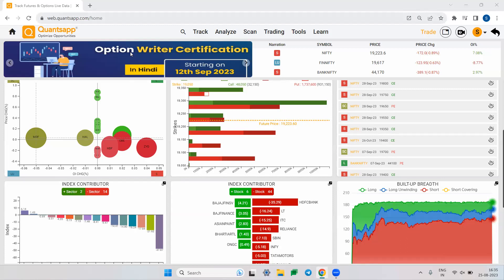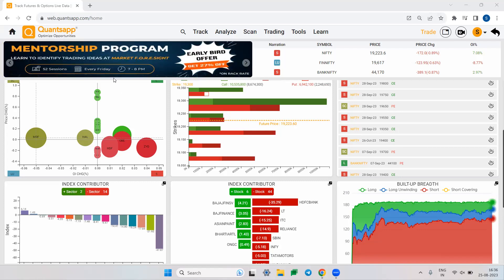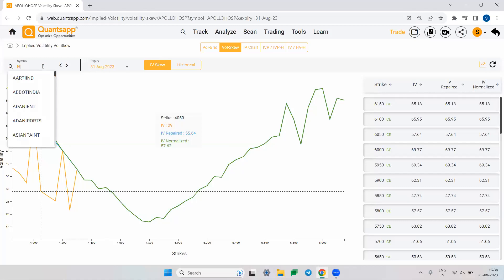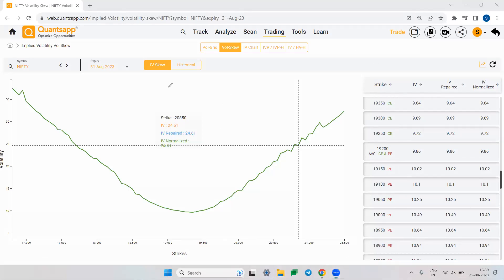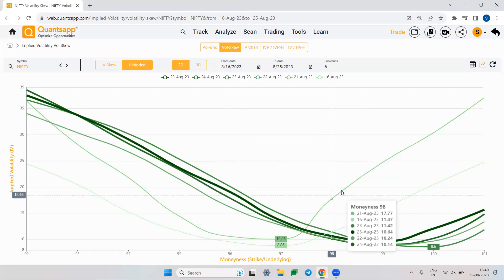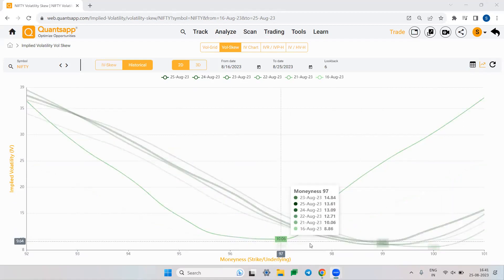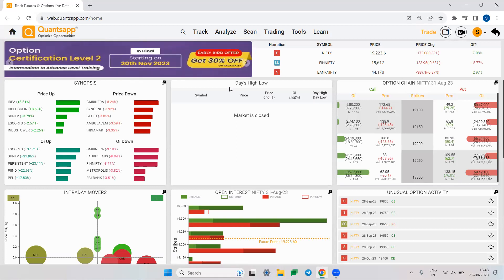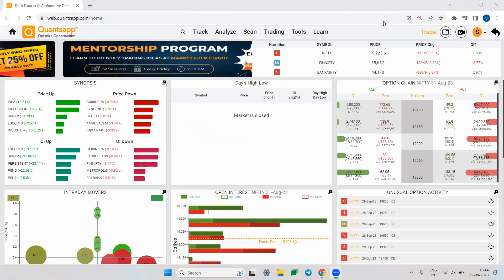Volatility skew – Is it a cue to Option Trading?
Option trading in Indian stock markets on NSE, as well as globally, is found to be dependent on price action, time and also volatility. Volatility, also referred to as Implied volatility, which is markets perspective of future volatility derived from prices of options.

Volatility in Options trading is as important as the direction of the stock or index like Nifty, BankNifty, Finnifty or any other stock that has futures & optionstrading available.

What is Vol-Skew?
Volatility Skew is Implied Volatility (Option indicated Volatility) of all strikes plotted on a chart.

How does it Help?
It has been empirically found:
• Right Shift in Lowest Point of the Vol-Skew indicates expectation of Bullish Move
• Left Shift in Lowest Point of the Vol-Skew indicates expectation of Bearish Move

How to study such data? Look no further, Quantsapp provides analytics to investors and option traders to enable them to make better decisions.
This video highlights approach to option trading using volatility and other derivative data to form bias in the market and gauge sentiments.
Be a data driven trader!

In this video:
00:00 Introduction
01:08 Volatility smile or skew: A primer
02:15 Volatility skew: Quantsapp tool
04:00 Minima of volatility skew and its significance
04:42 Historical patterns of volatility skew
06:21 Gauging directional sentiments using volatility skew
07: 51 Closing remarks with a practical insight